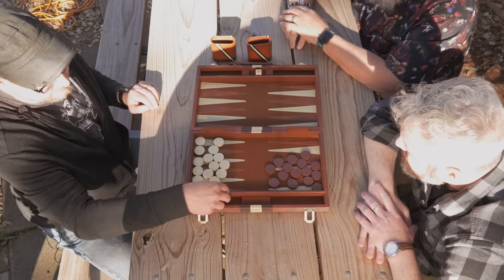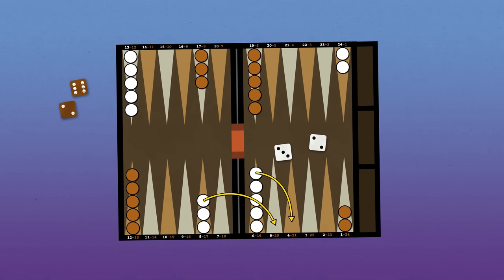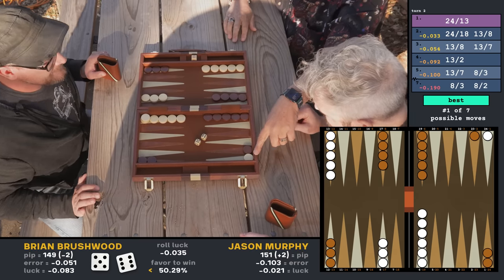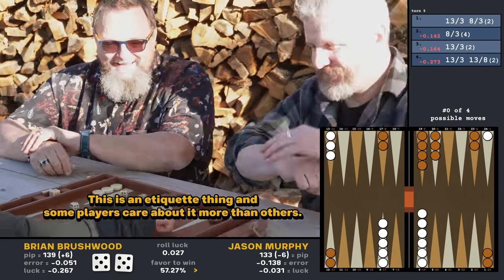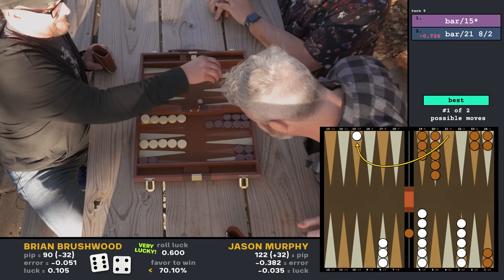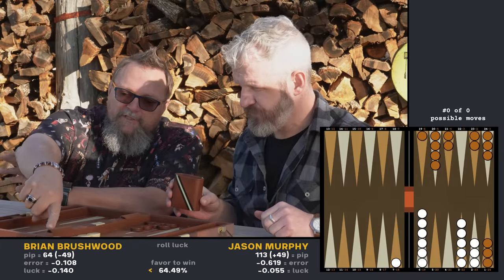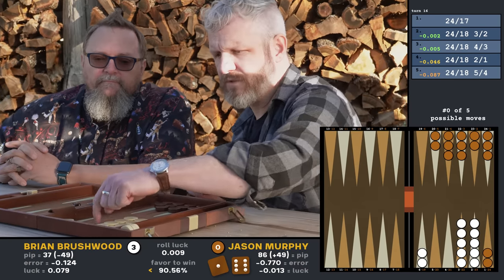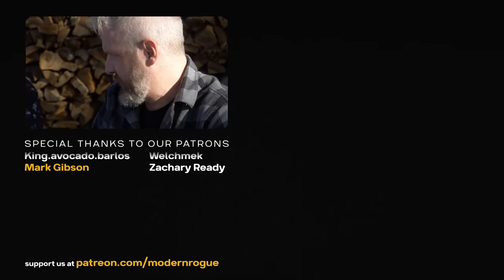Backgammon: How to Play and Win ♟️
It’s risk free with Nord’s 30 day money-back guarantee!

The game of backgammon is easy, especially when you make up all the names along the way. Let's cover the rules of the game, how to win, and doubles. CJ Johnson imparts his wisdom from the sidelines.

⸺ guest ⸺⸺⸺⸺⸺⸺⸺⸺
Tiny Anvil Leather

⸺ crew ⸺⸺⸺⸺⸺⸺⸺⸺
Brian Brushwood - host